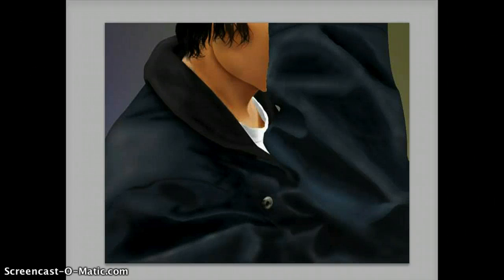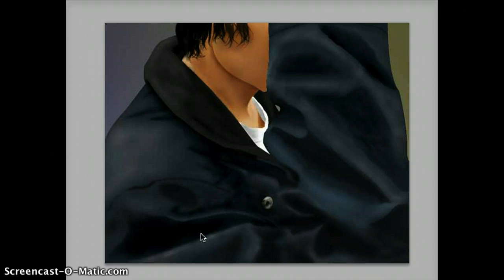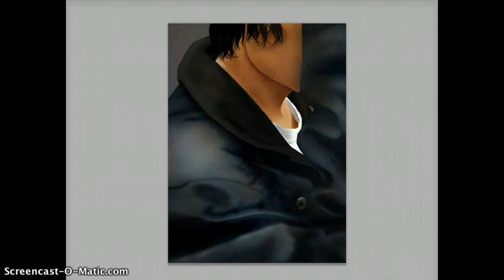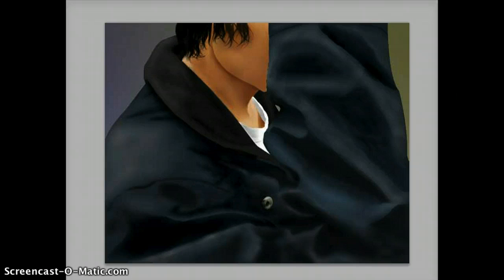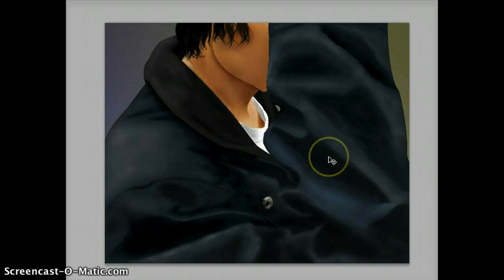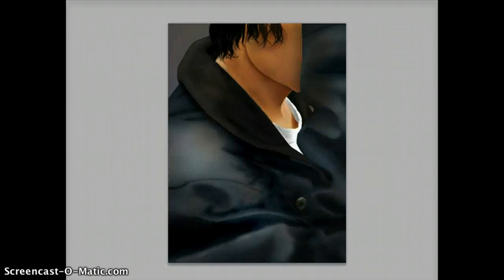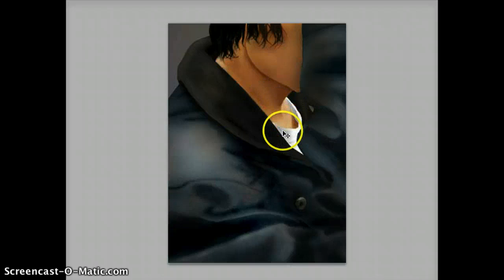Hoodie #7: Cropping For Meaning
OK, so you think your done.  Take some time to see what Allen Li did to improve his finished painting with cropping again for meaning.